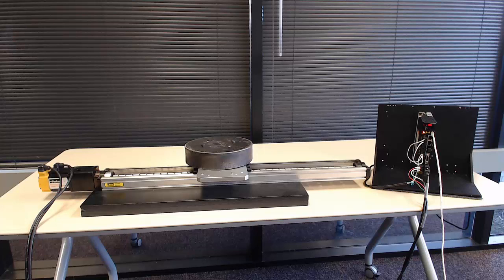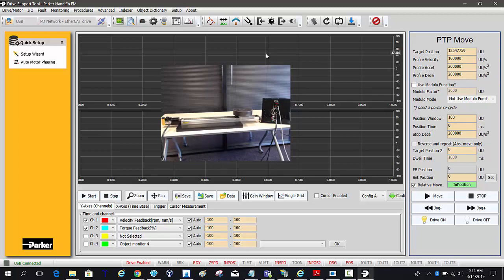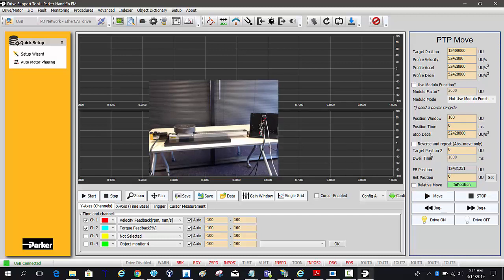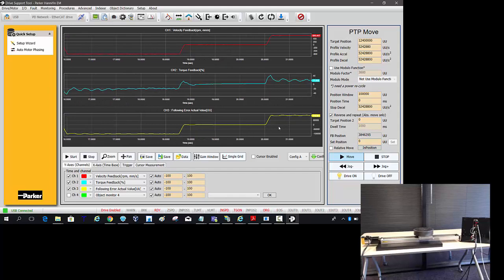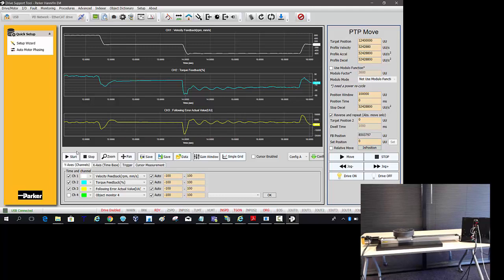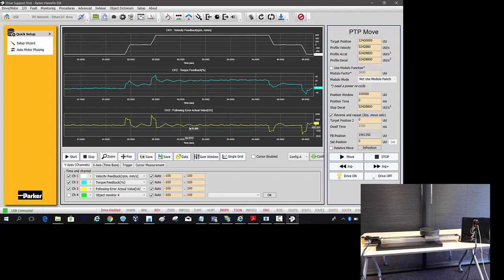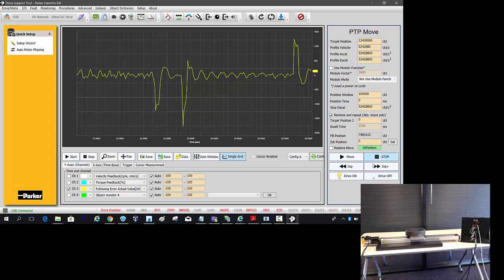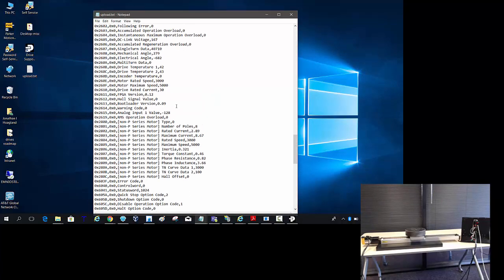Parker P Series Servo Drive Tuning Tutorial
Step by step video showing how to tune a Pseries drive with Drive Support Tool software

Part of the end of move vibration may be because the table used isn't entirely rigid. In a machine the positioner would be bolted to a rigid structure.